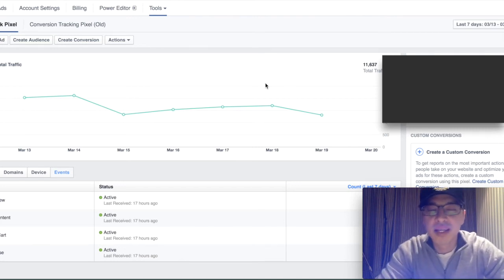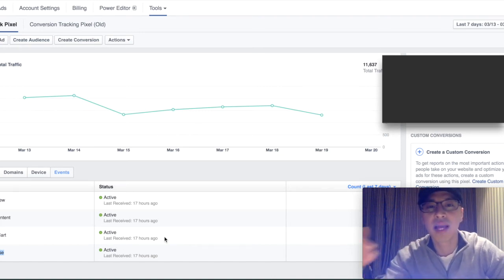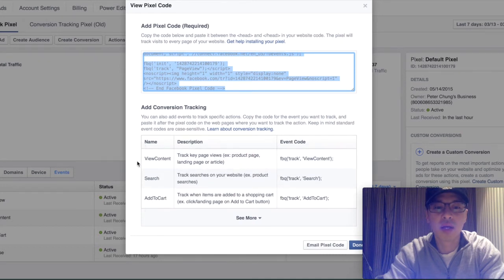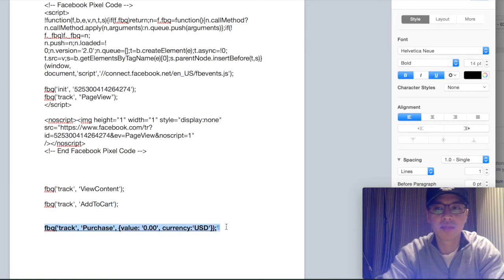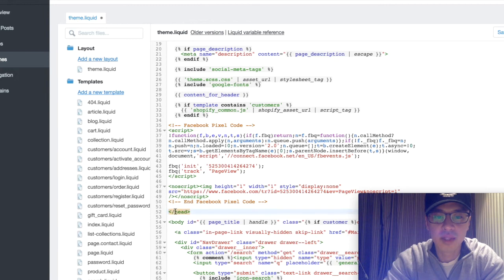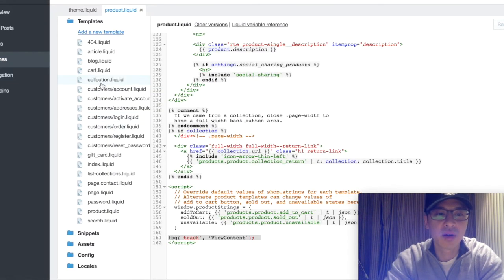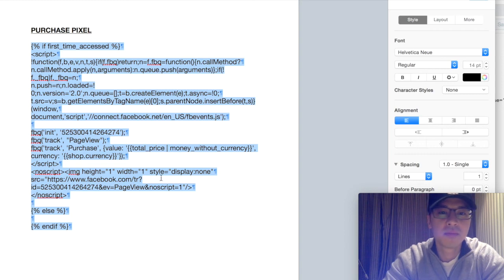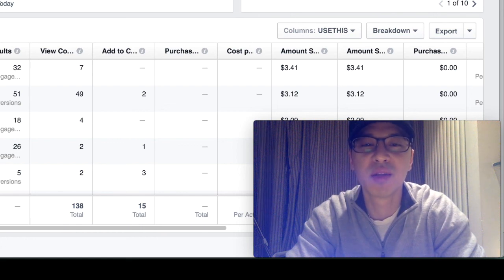Facebook Pixel [2016] For Shopify Ads How To Setup The RIGHT WAY